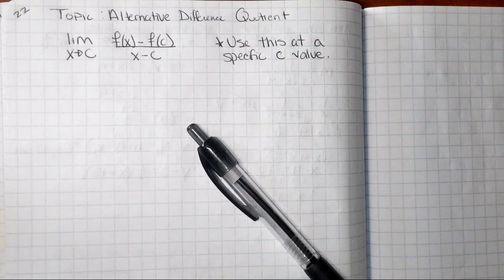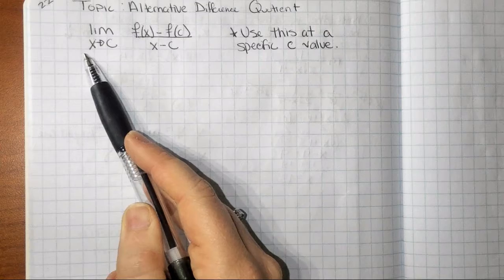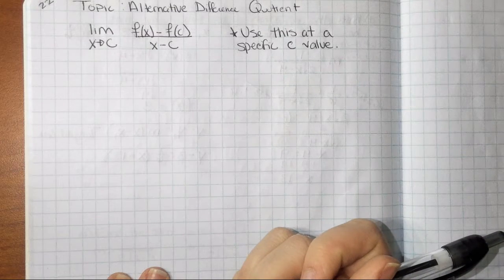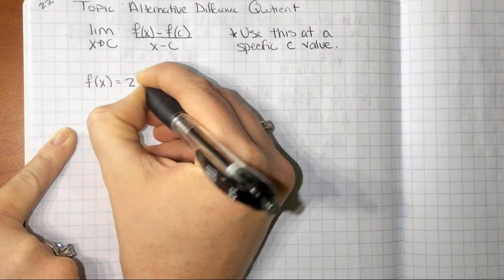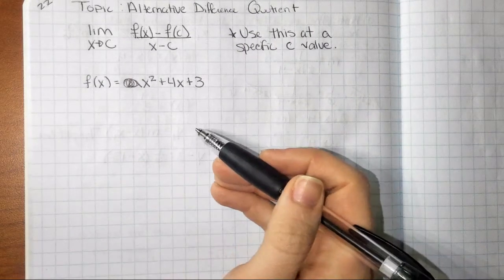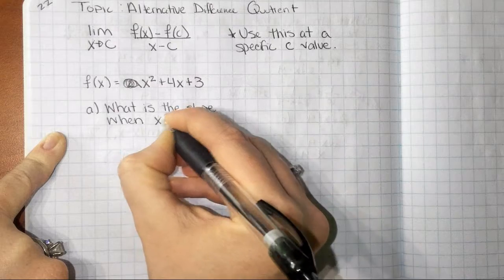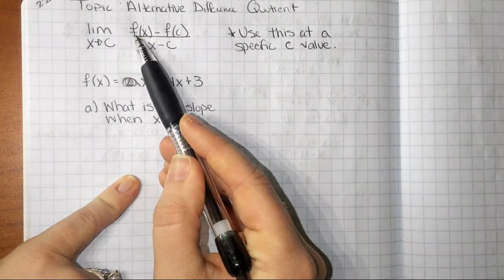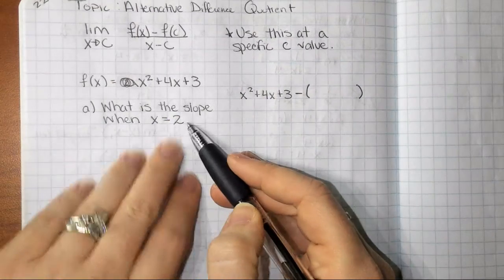Alt Diff Quotient